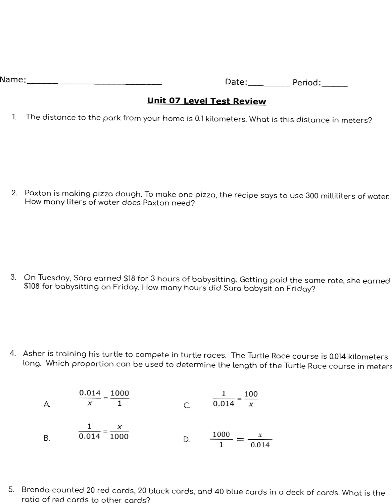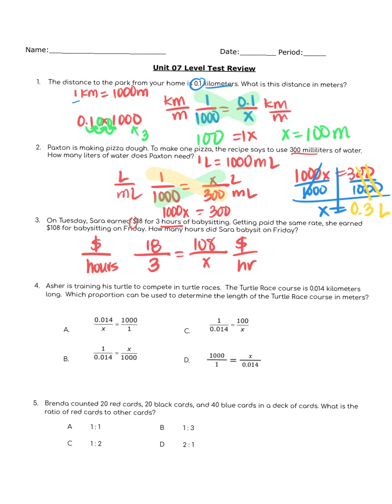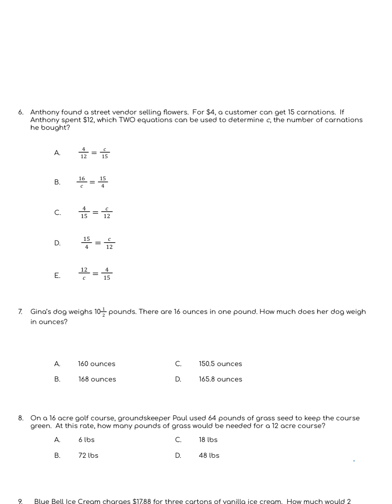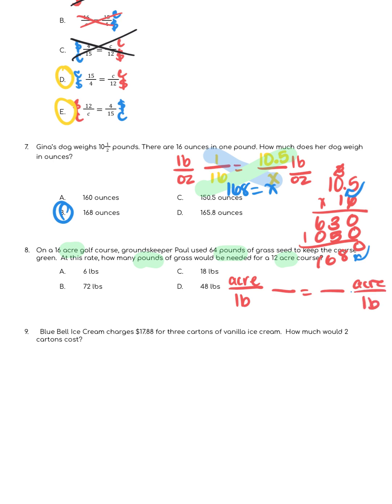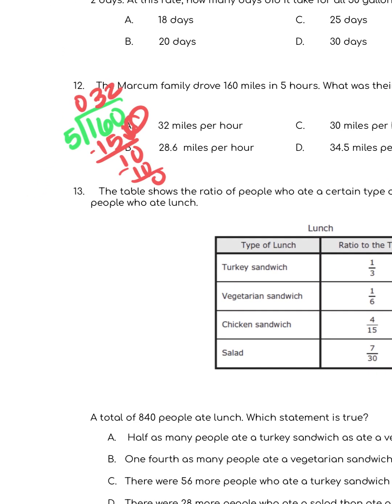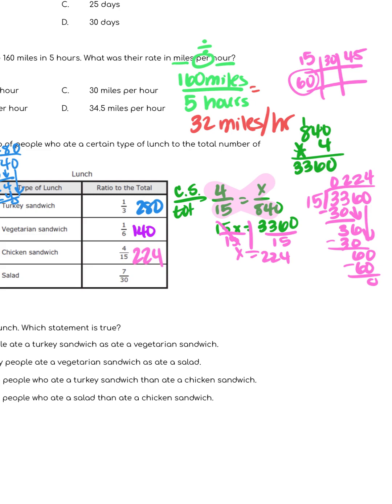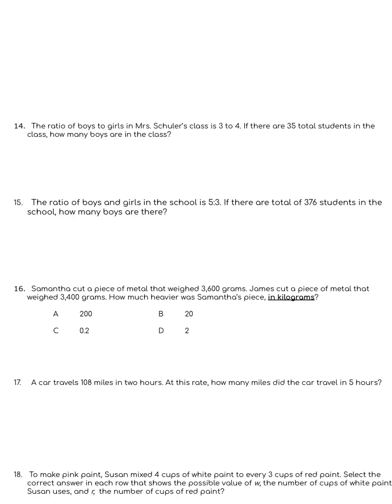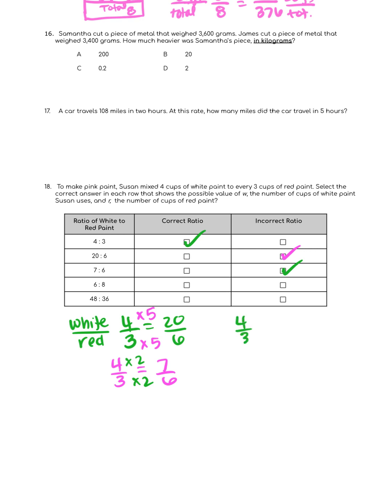Unit 7 Review Video Level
Questions from Unit 7 Review for my class
Questions over Proportions
6th Grade Math